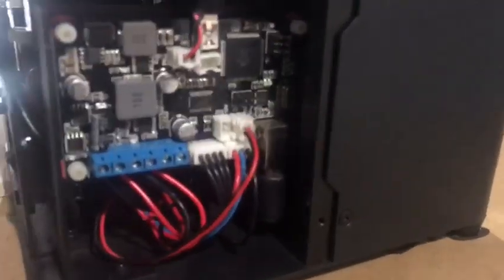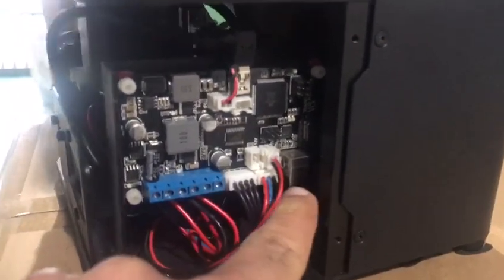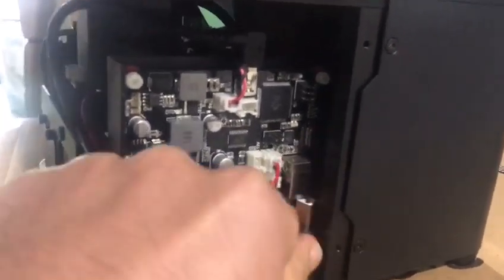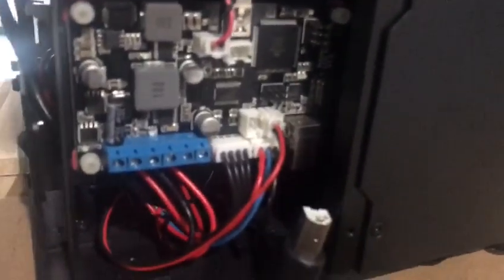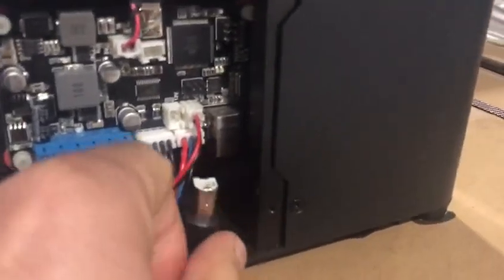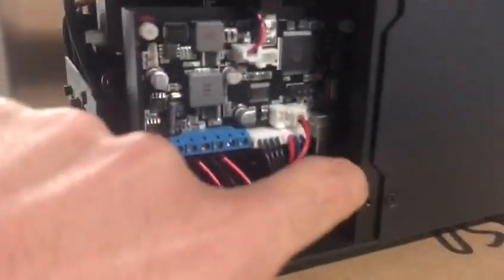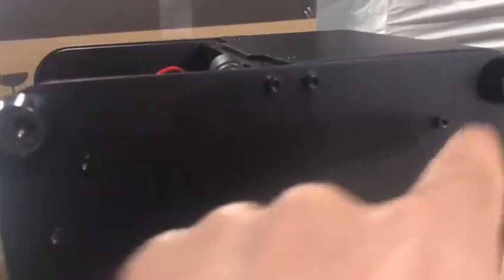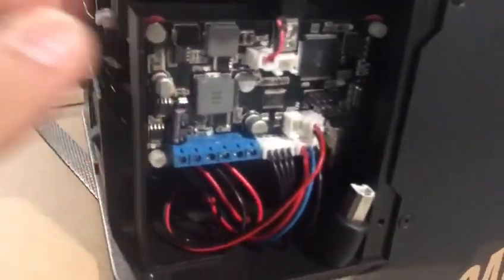D7 Plus Firmware Flash